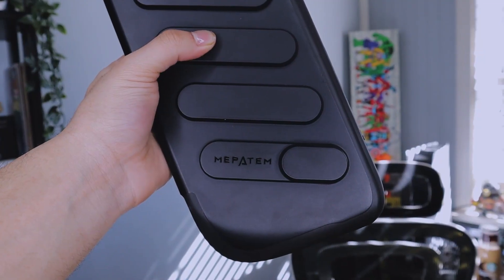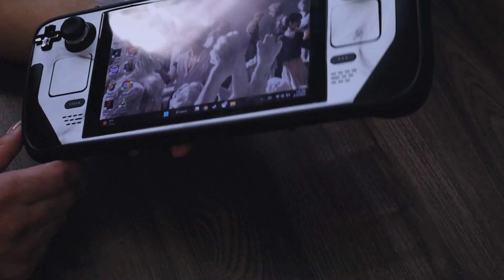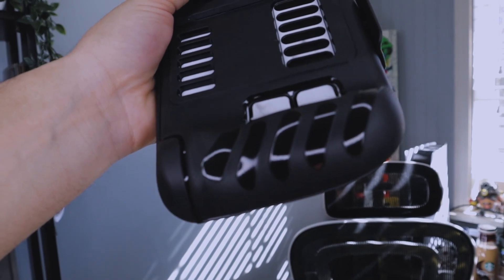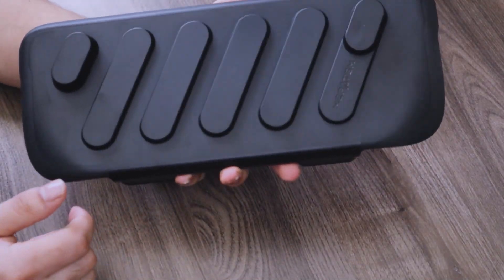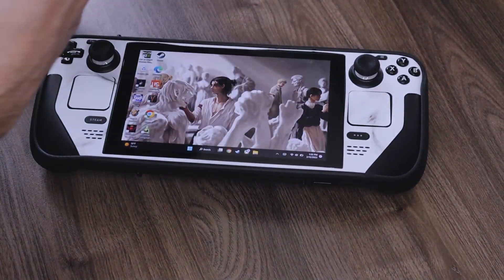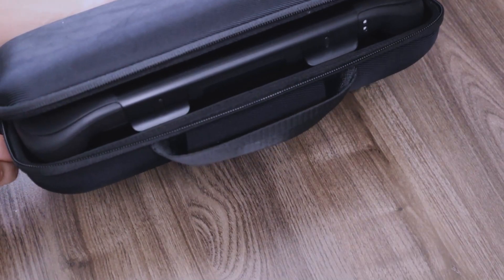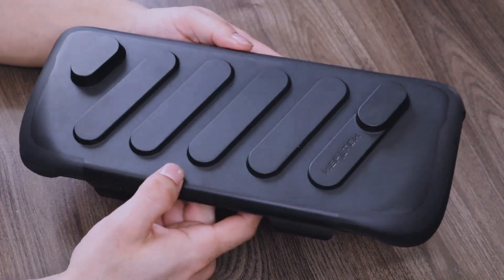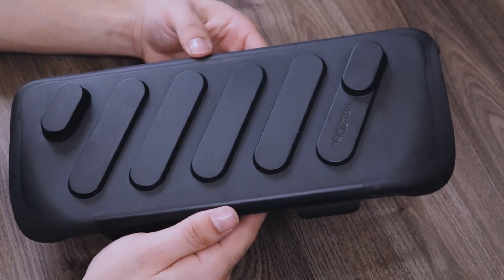New Steam Deck case by Mepatem! (Project killswitch alternative)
This is Mepatem's 3 in 1 travel case. Shoutout to Mepatem for reaching out and sending me this case to cover here on the channel. It shares very similar features with Dbrand's Project KillSwitch but is a more budget friendly option. Enjoy